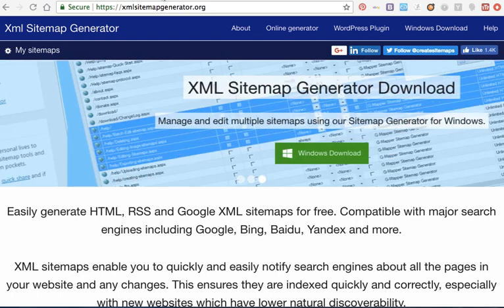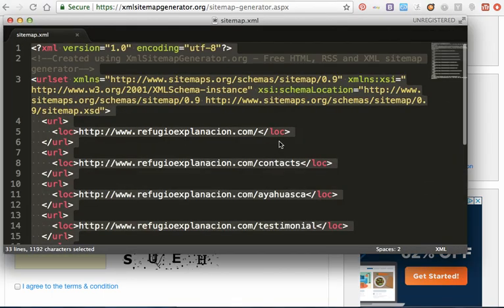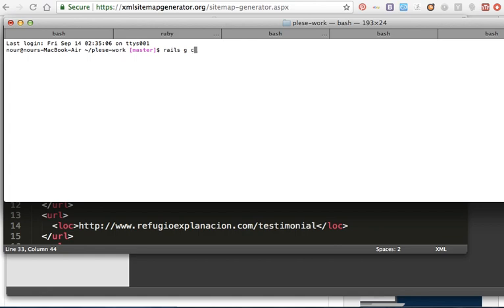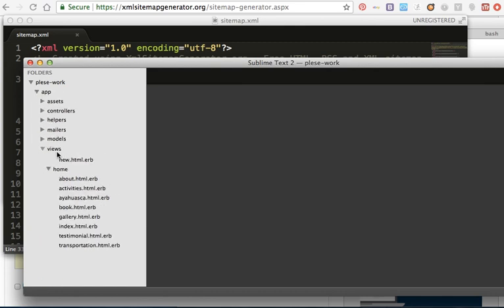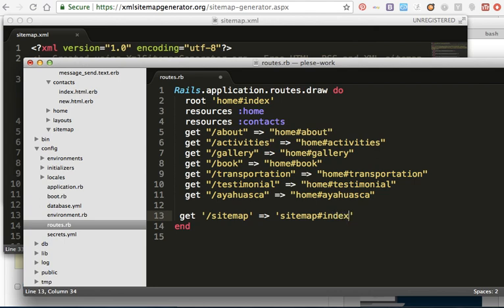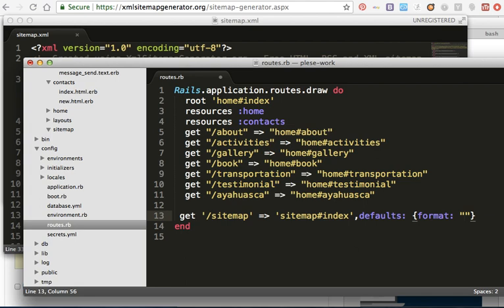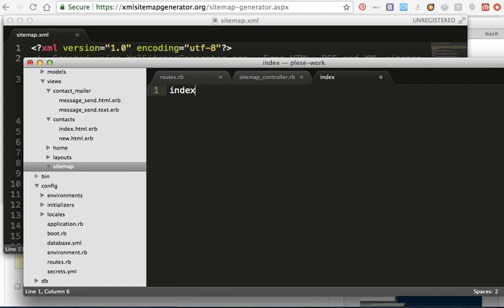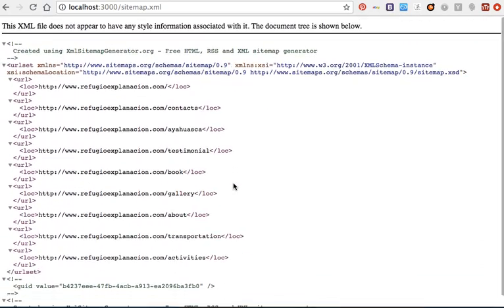Simple way to add sitemap.xml file to your ruby on rails website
install site map xml to your website to improve your SEO search engine optimization
Thanks